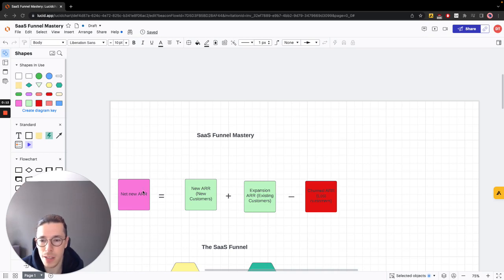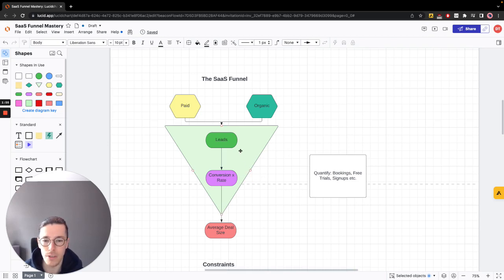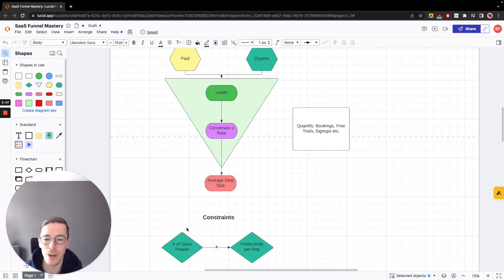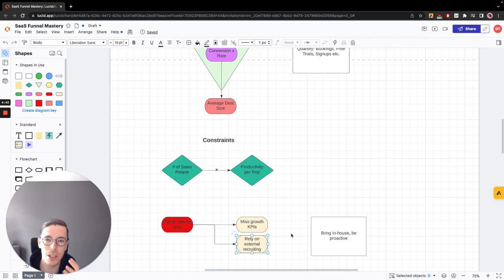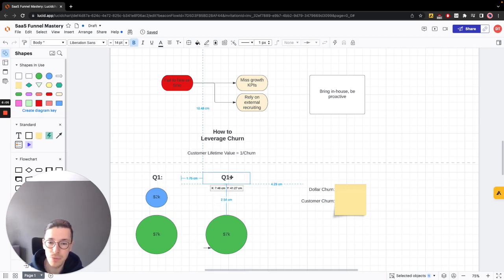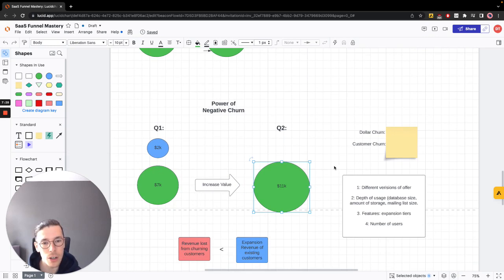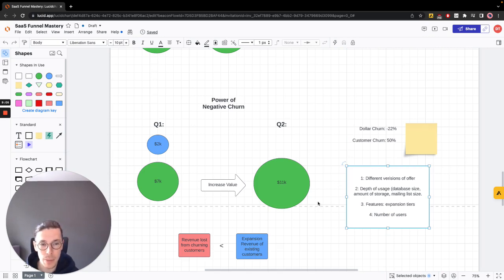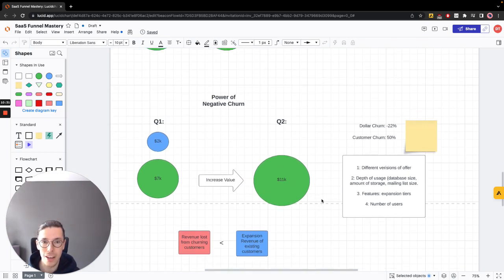The SaaS Metrics that Matter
Many SaaS companies focus on the wrong metrics when they are in different stages of growth.

In this video, I discuss how to build successful funnels, which metrics SaaS founders need to know about.

📈[Free Training] Building a $500K/month SaaS in 2024 Leveraging One Process